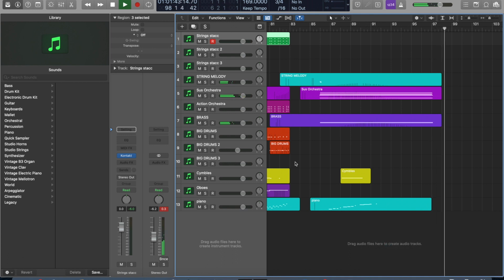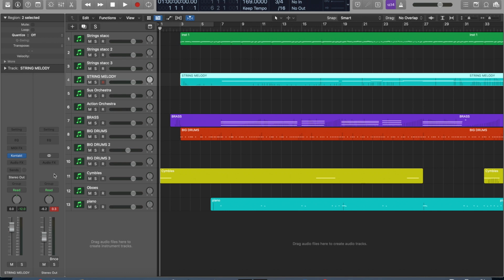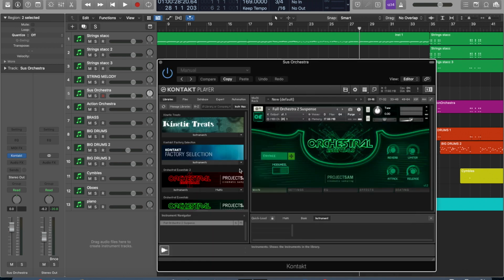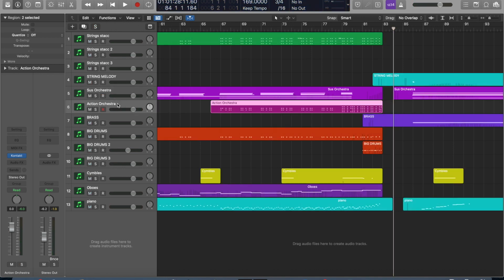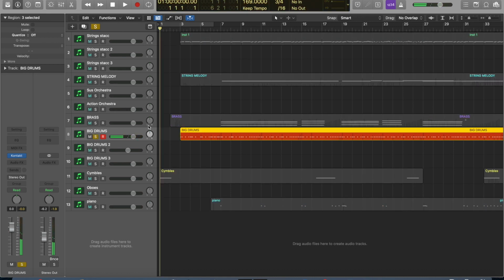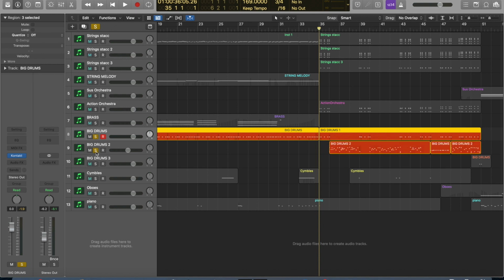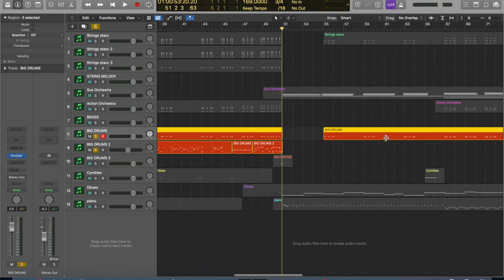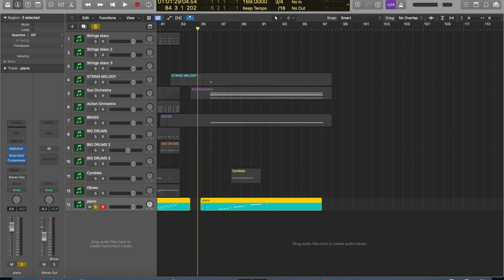Orchestral Composition Breakdown - My Creative Process - Tutorial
Join me for the first of a new series of videos where I breakdown my approach to composing for different projects and in different genres. In my first video, we look at an orchestral piece focusing on orchestral drums.